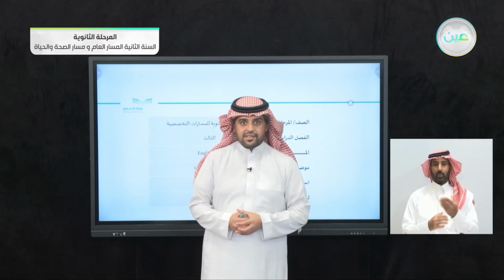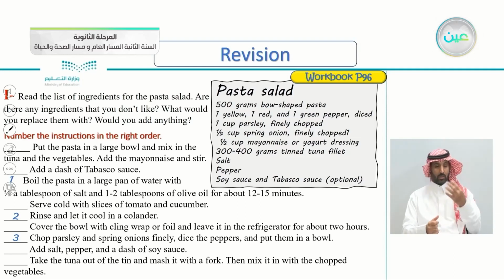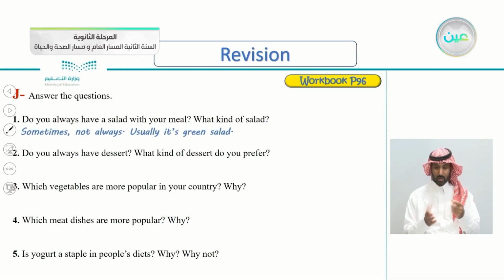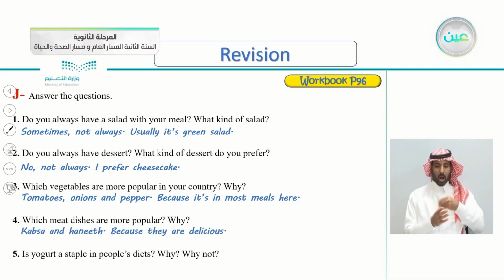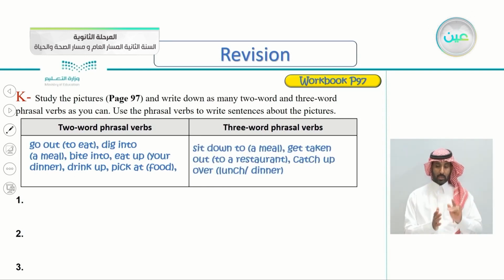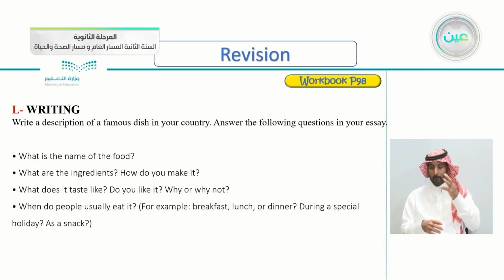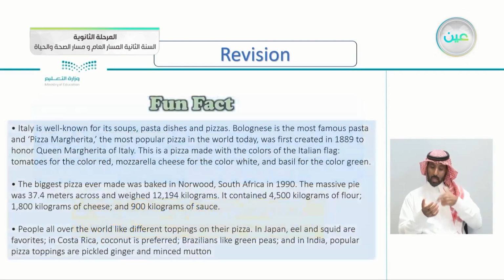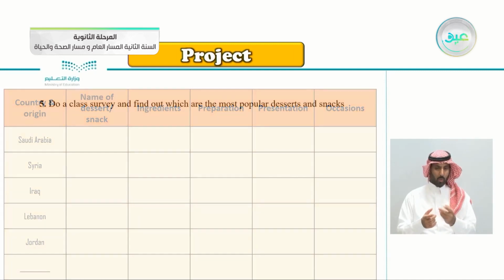Unit2: Project - اللغة الإنجليزية (2-3) - المسار العام والصحة والحياة - السنة الثانية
الحصة الأولى - الأحد - الأسبوع السادس - المسار العام والصحة والحياة - السنة الثانية